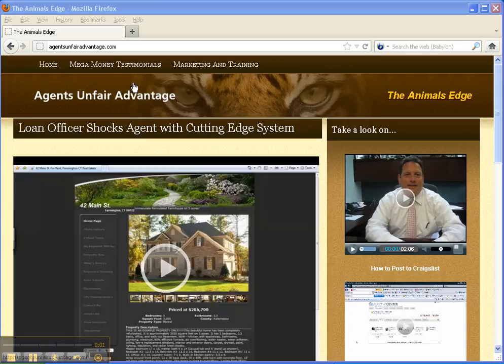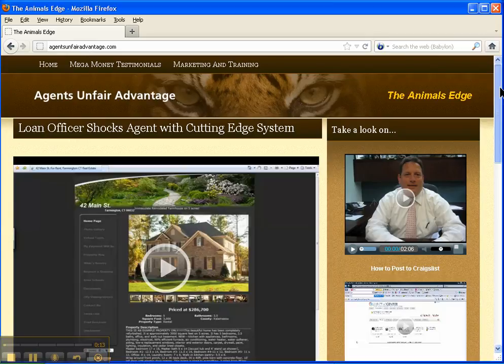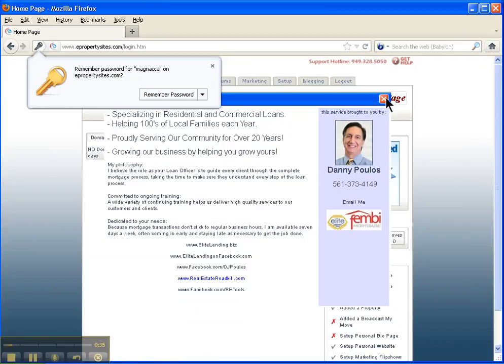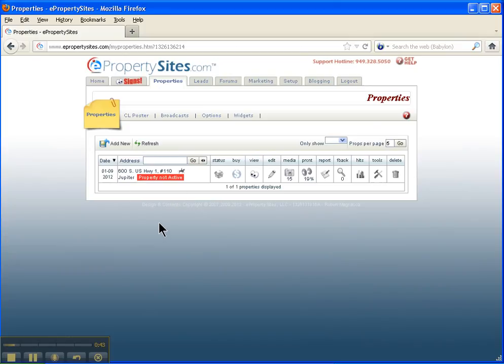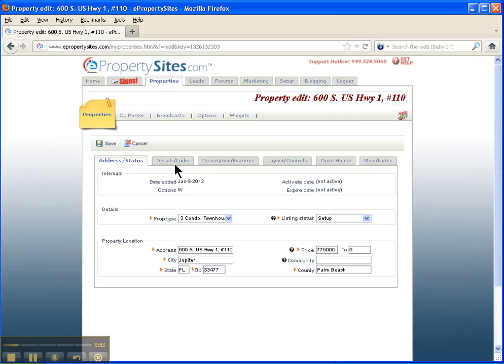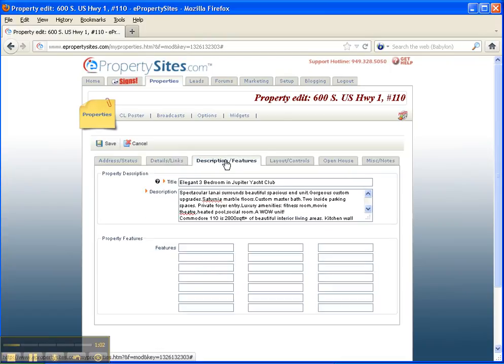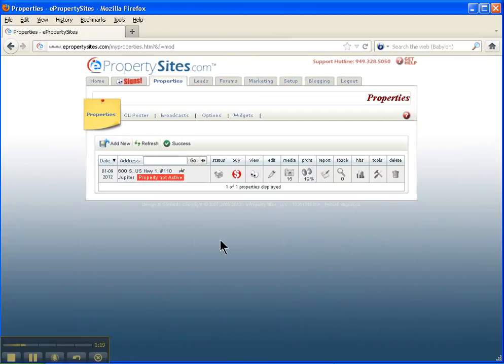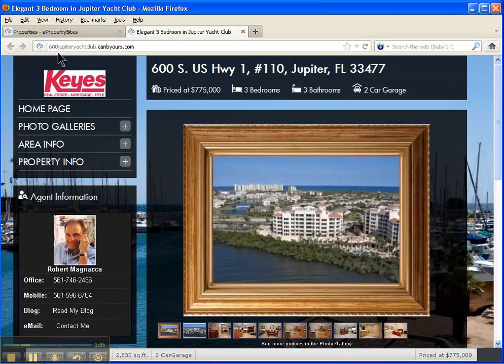Logging In to Your Site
How to log into your "Elite Ninja Agents" site and edit properties